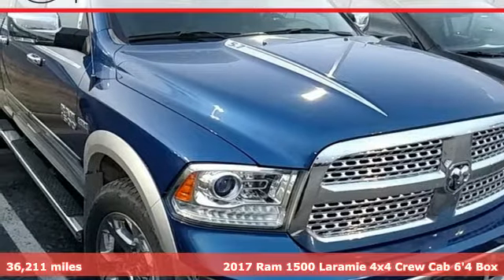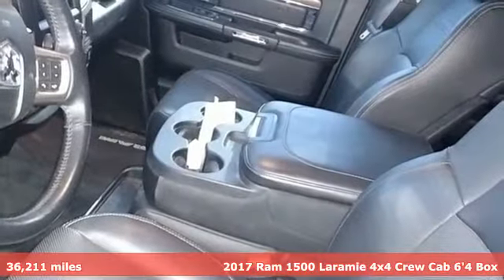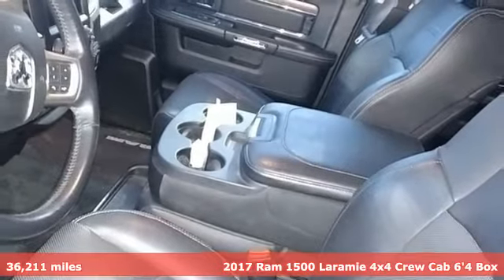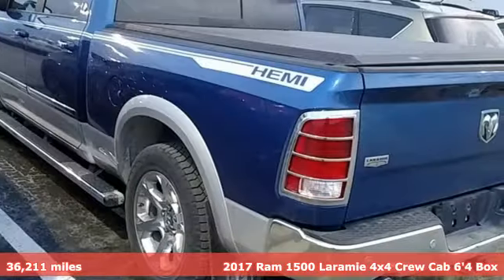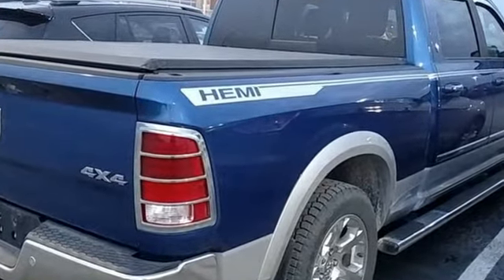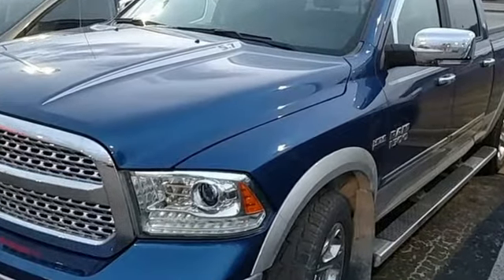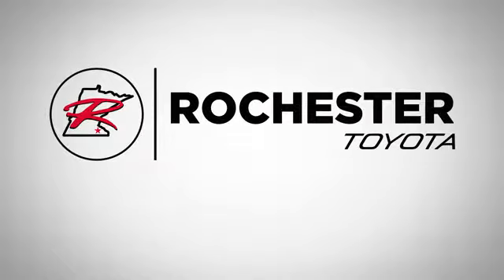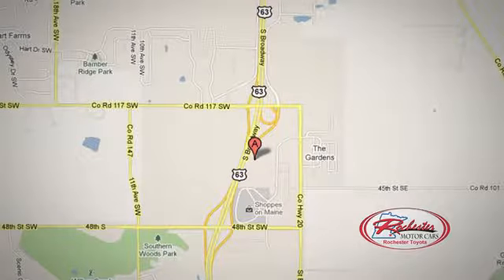Used 2017 Ram 1500 Rochester, MN SA80419 - SOLD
Year: 2017
Make: Ram
Model: 1500
Trim: Laramie
Engine: HEMI 5.7L V8 Multi Displacement VVT
Transmission: 8-Speed Automatic
Color: Blue
Interior: Black
Mileage: 36211
Stock #: SA80419
VIN: 1C6RR7VT5HS622111

Address:
4365 Canal Place Southeast